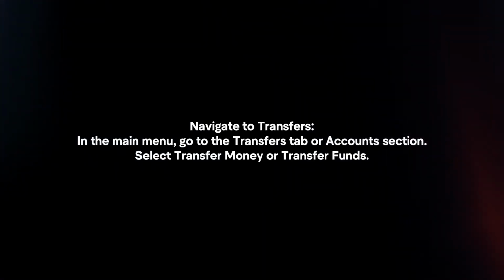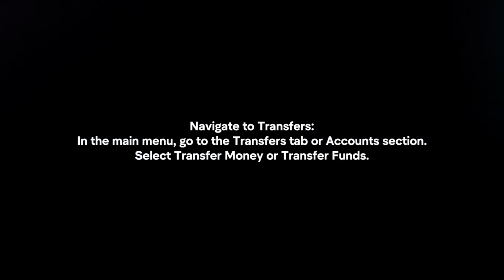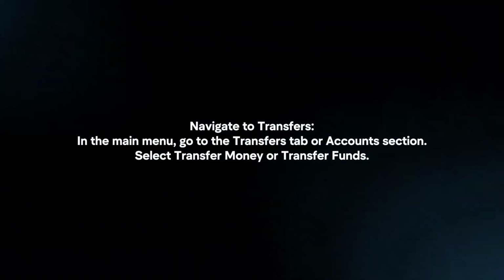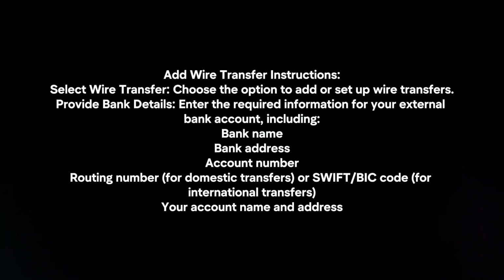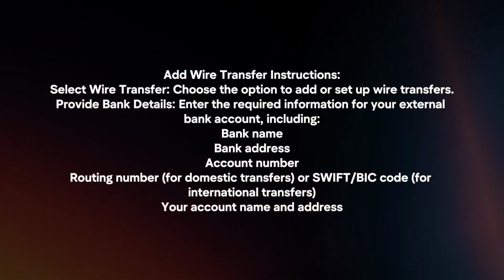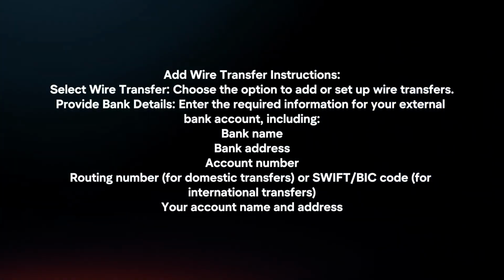How To Add Wire Transfer Account In Etrade? (2024)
In this video I will explain How You Can Add Wire Transfer Account In Etrade In 2024.